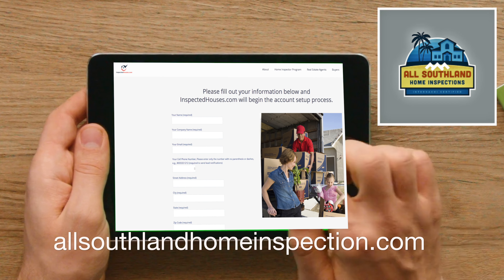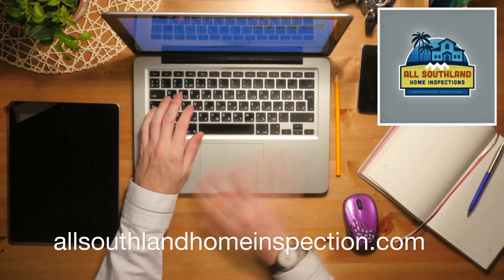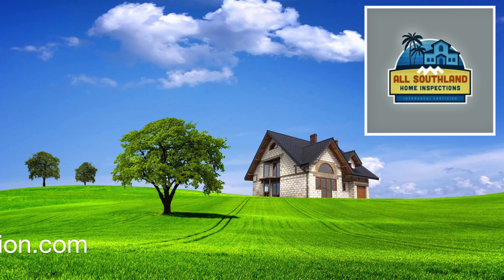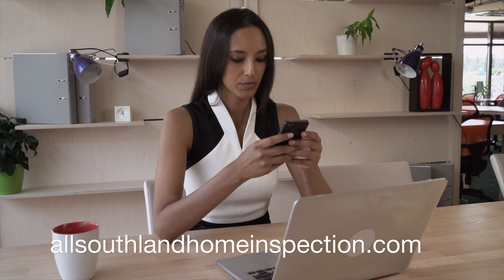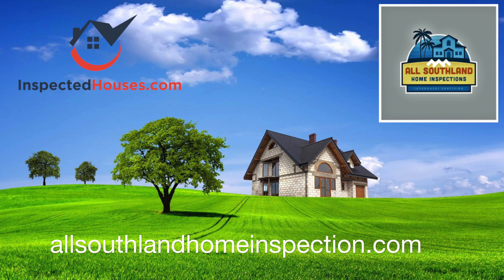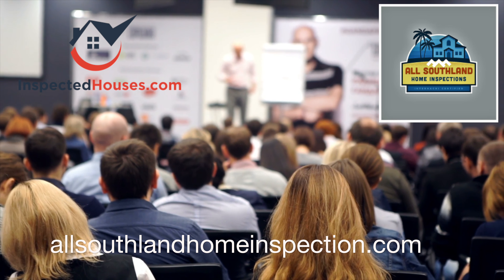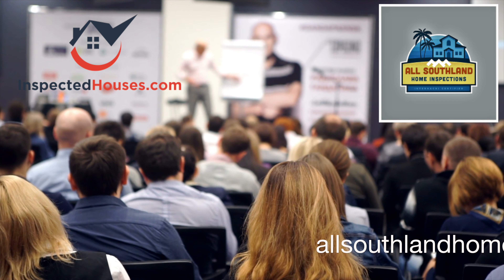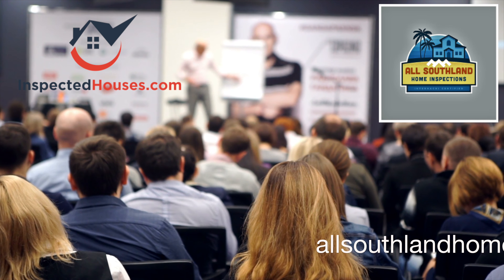All Southland Home Inspections Helps Realtors with Inspectedhouses com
Experienced and Successful Agents know that homes that are pre-inspected fetch more money!